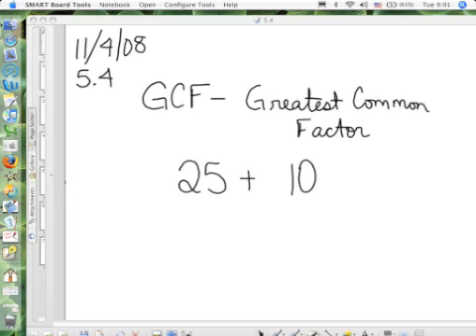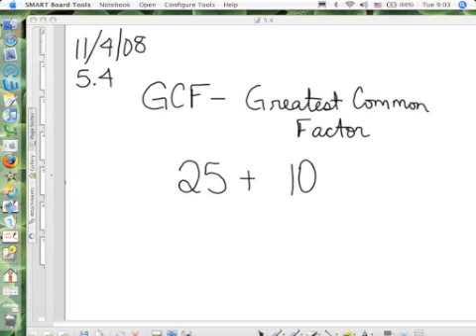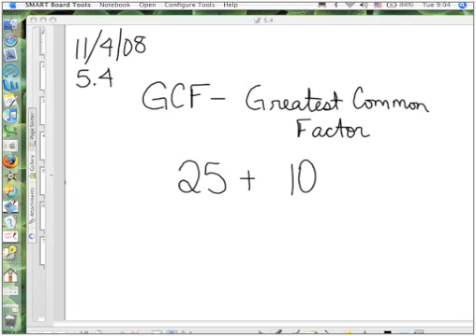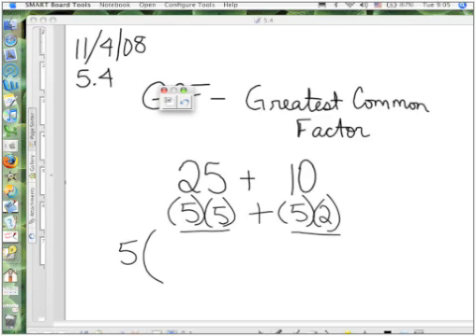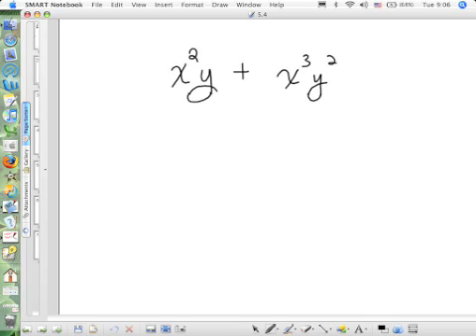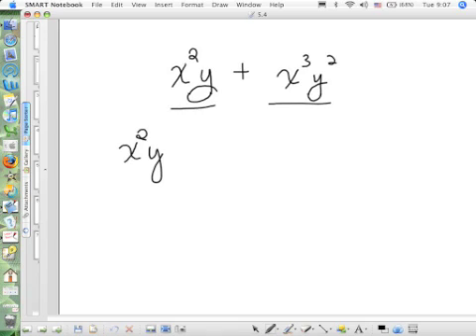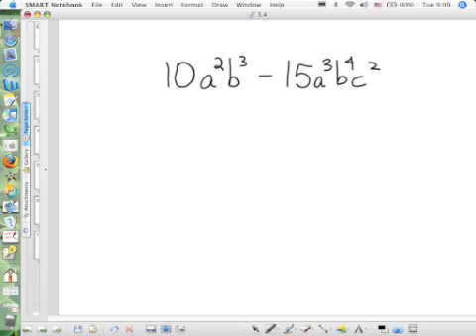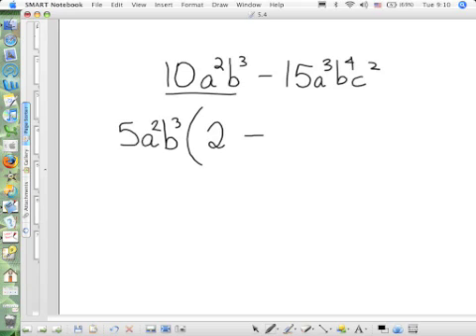GCF and Grouping a